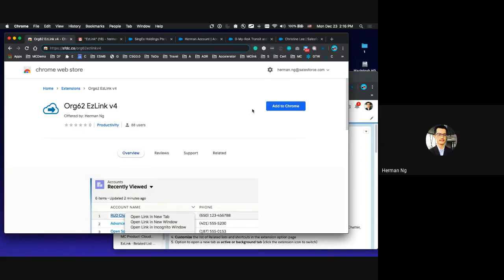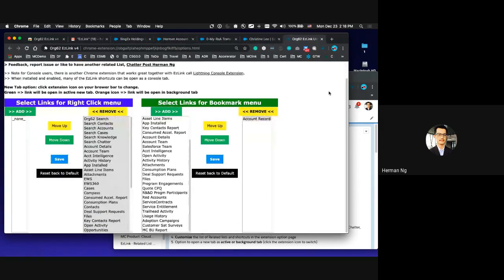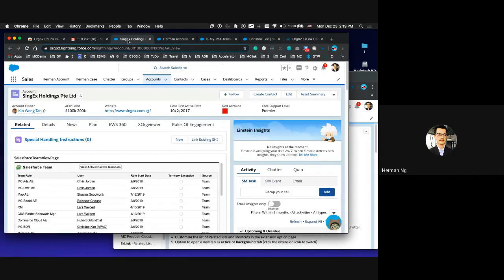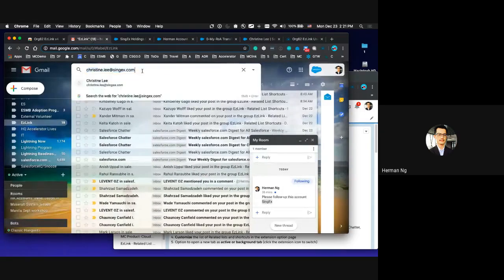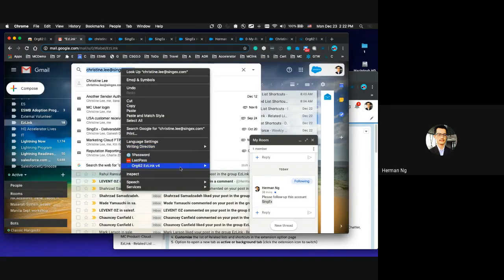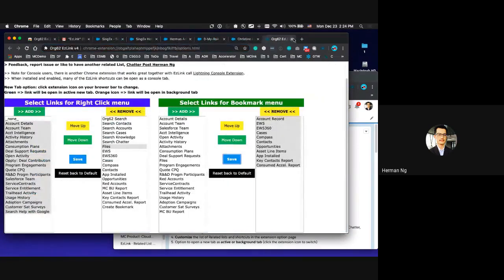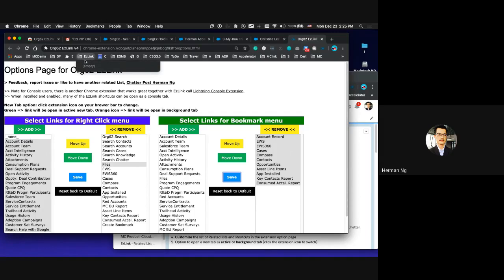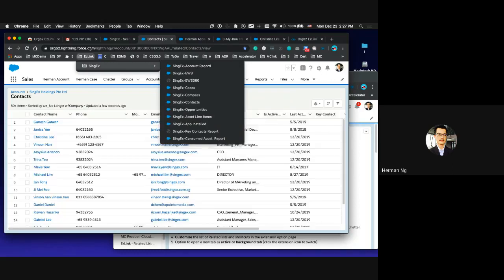Org62 EzLink v4 demo